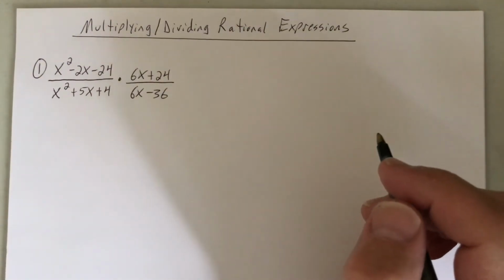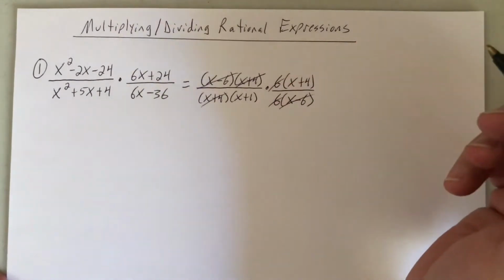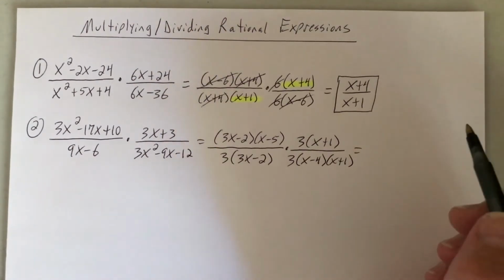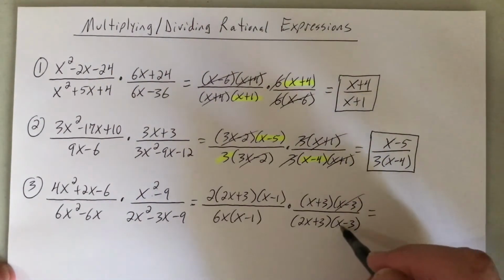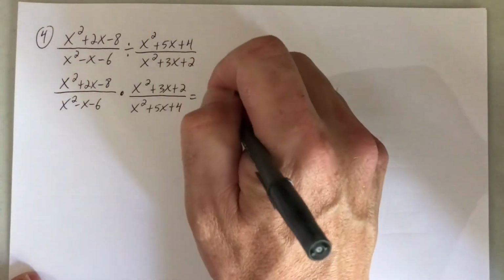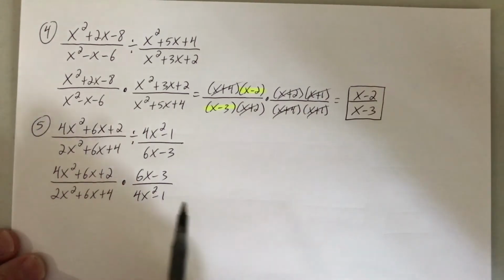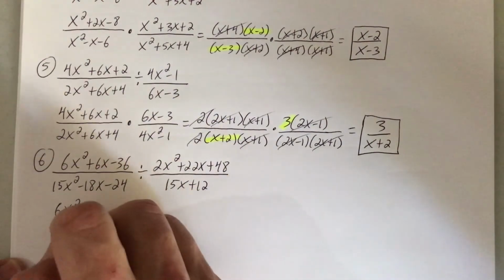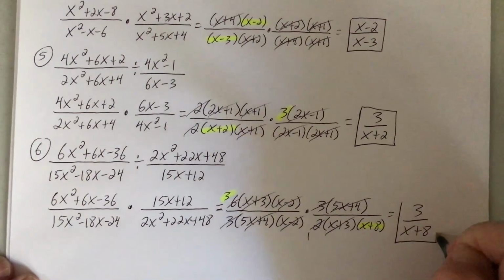Multiplying and Dividing Rational Expressions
Multiplying and dividing rational expressions that include quadratic denominators.